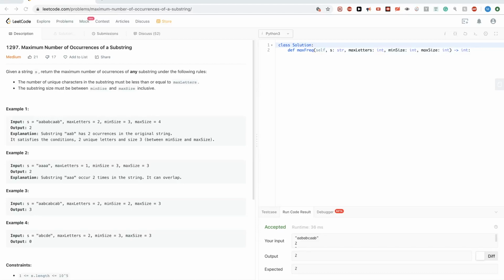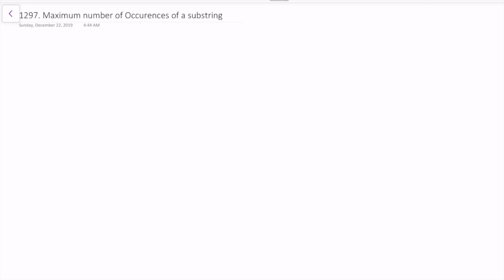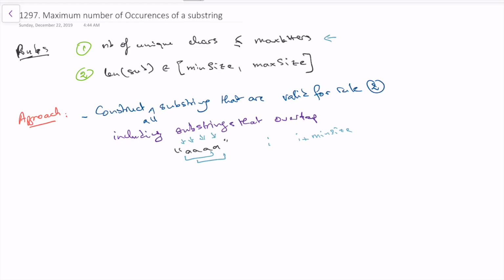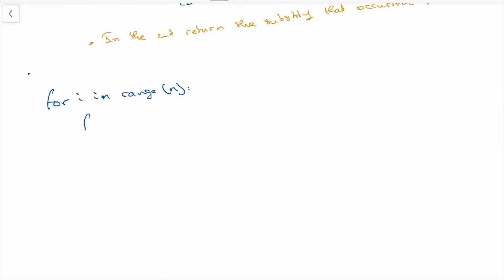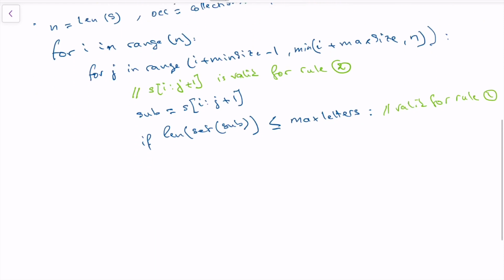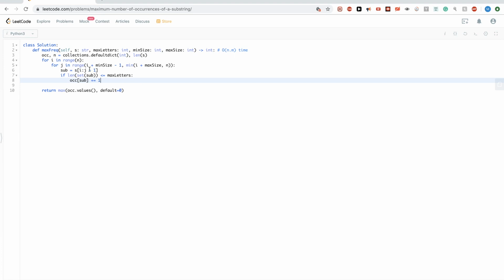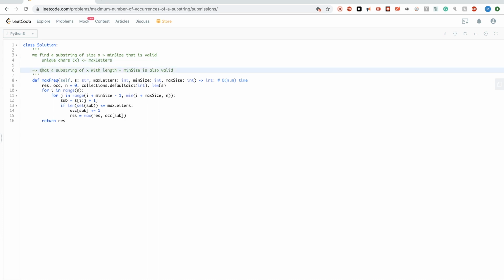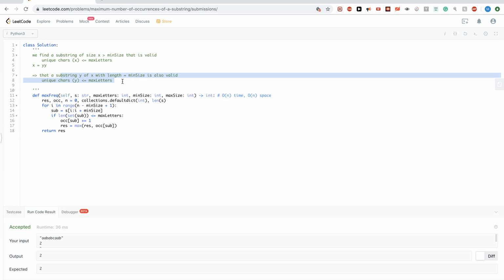Leetcode 1297: Maximum Number of Occurrences of a Substring